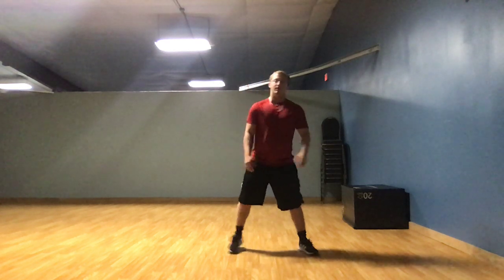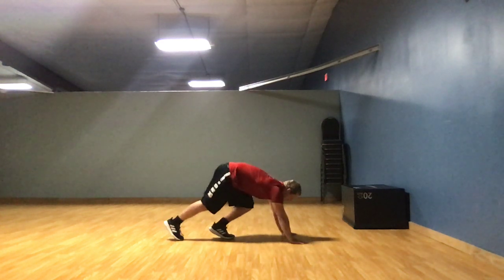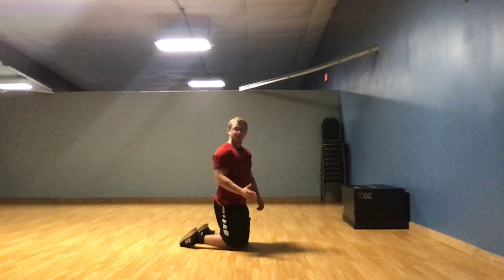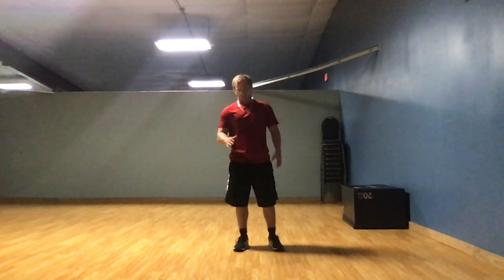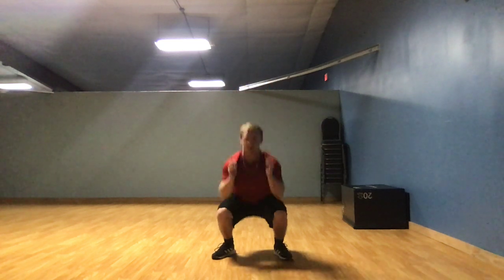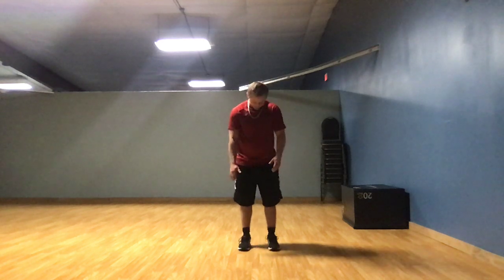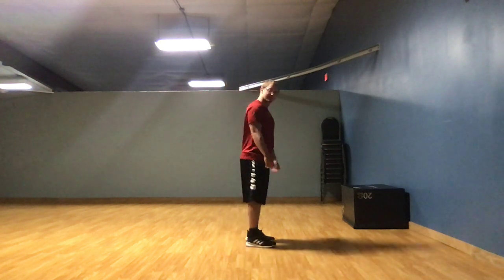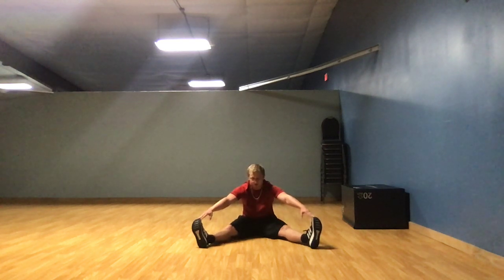GH LESSON 1 WEEK 5